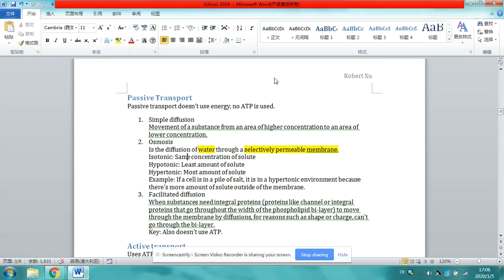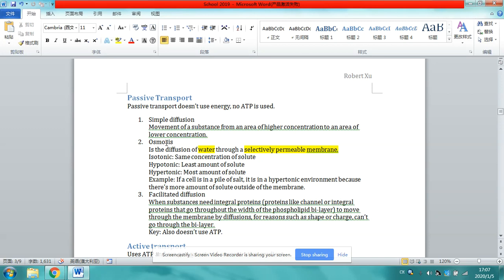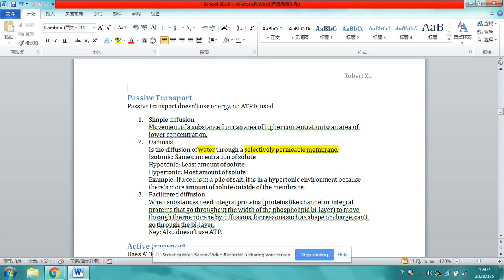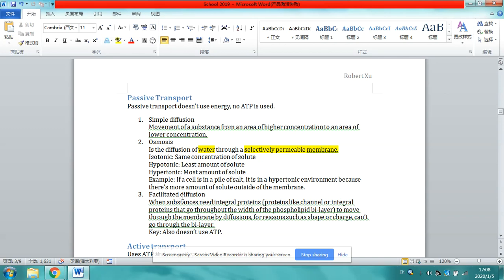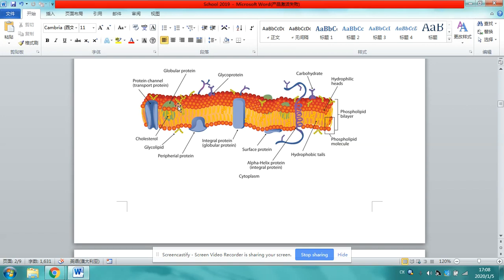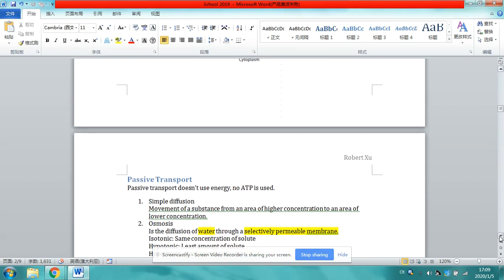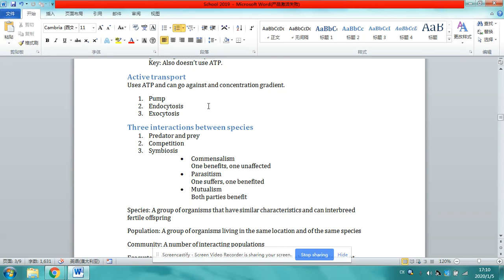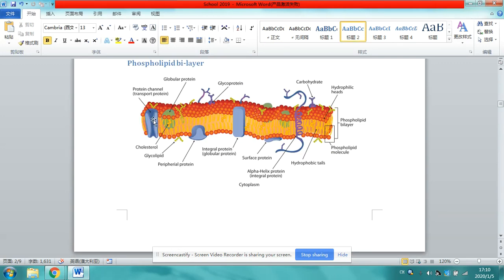Year 11 Biology / Passive Transport and Active Transport